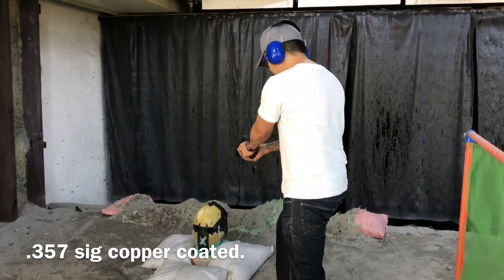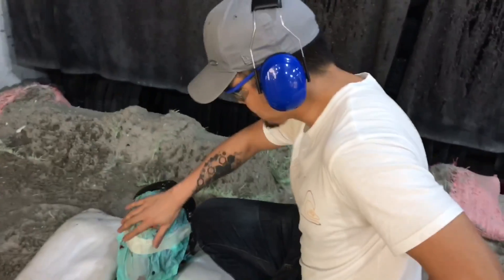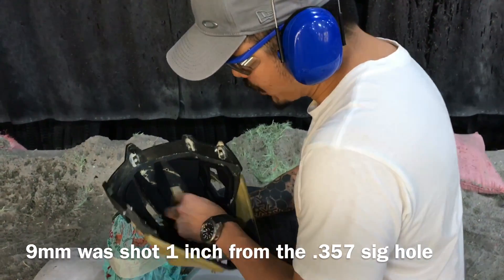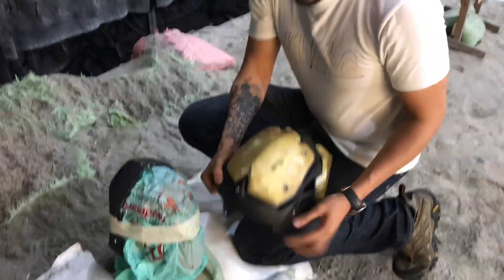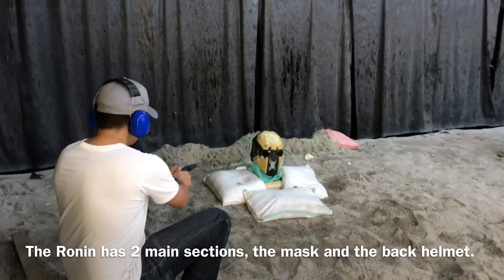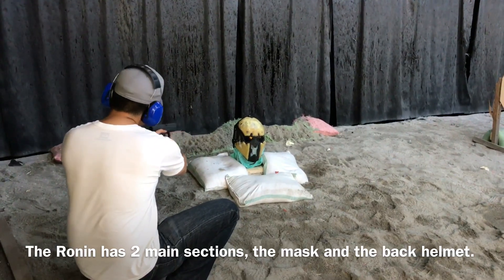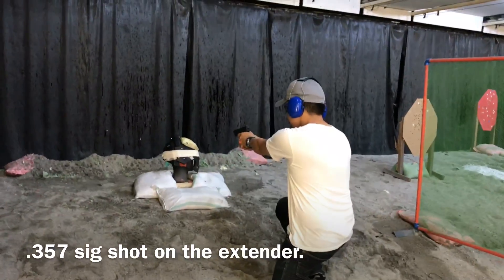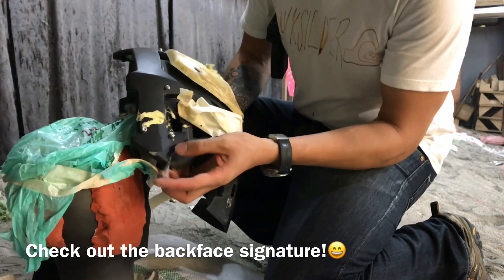Copper coated .44 mag, 357 sig, 9mm and .45ACP on a fixed 15kg dummy with 10mm clay.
This test was to show a simulation of how we designed the helmet to absorb impact.